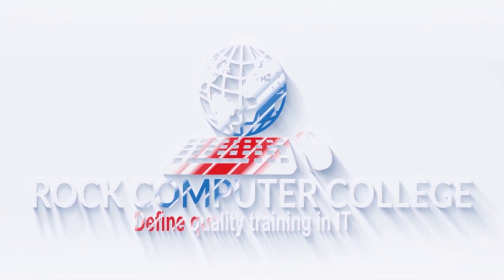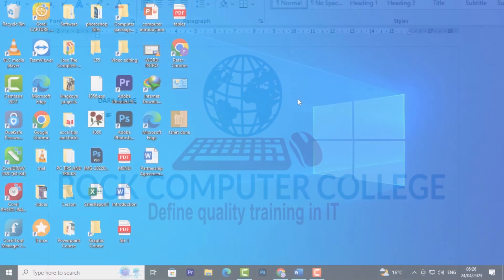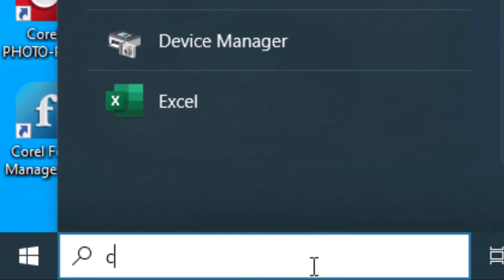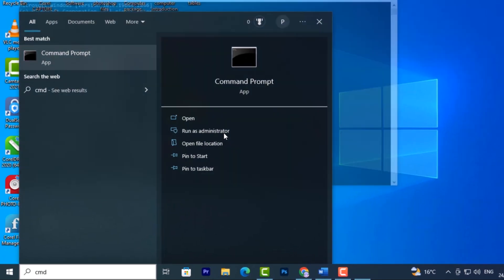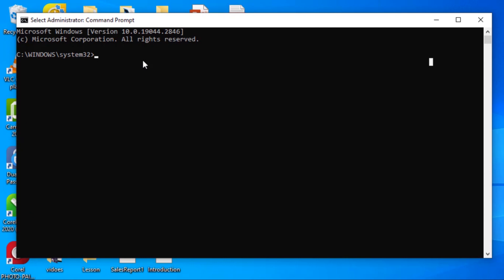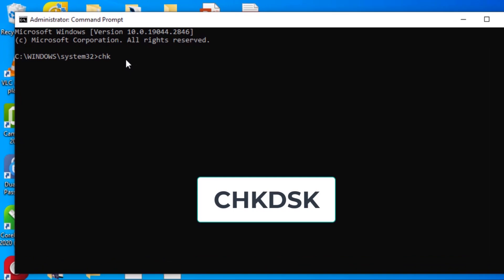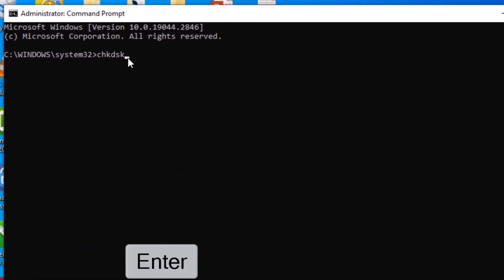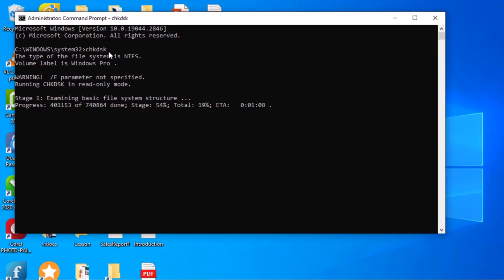"Mastering Hidden PC Tricks: Expert Tips & Techniques! Take your skills to the next level!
Hidden PC tricks! Discover a range of advanced and lesser-known tips and techniques to optimize and enhance your PC experience. Whether you're a tech enthusiast or looking to boost your productivity, this tutorial uncovers various secrets and lesser-known functionalities within your computer.

Join us on this journey to unlock the hidden potential of your PC and become an expert user. Explore the depths of PC wizardry and take your skills to the next level!

Master Your PC: Top Pro Tips & Tricks for Computer Wizards!